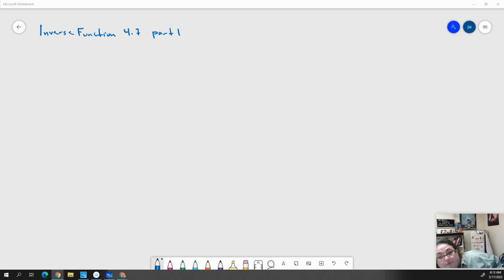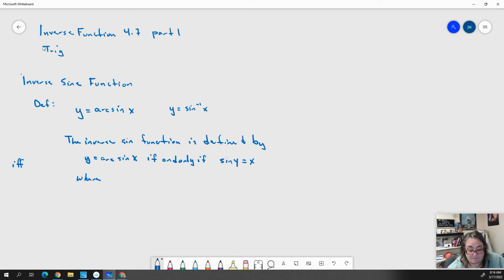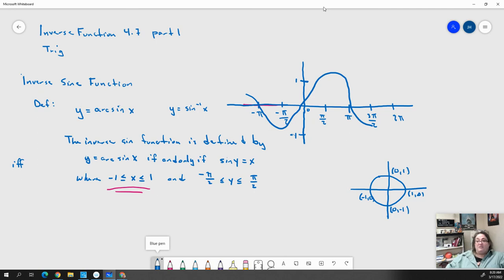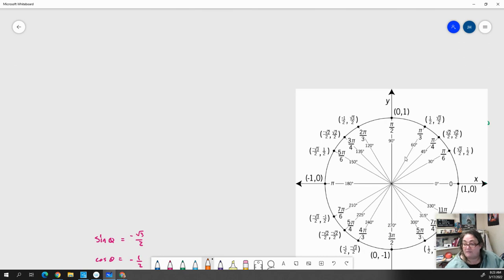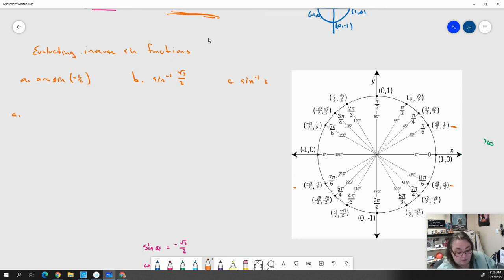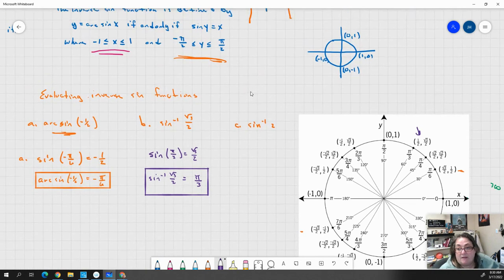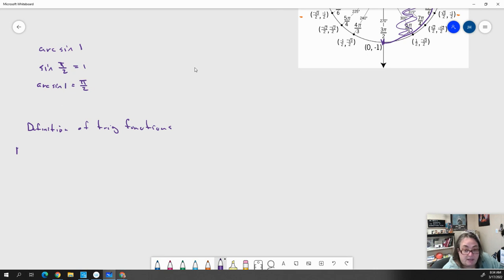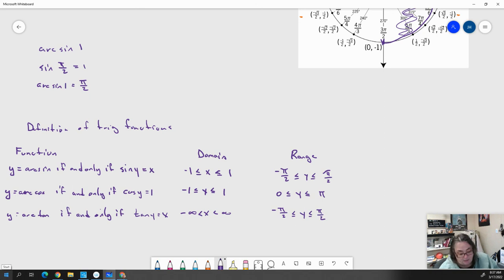PC: 4.7 Part 2 Inverse Trig Functions